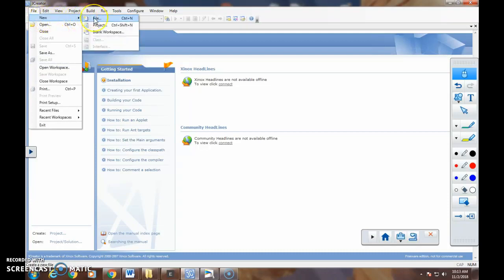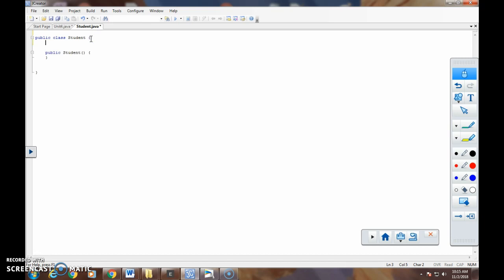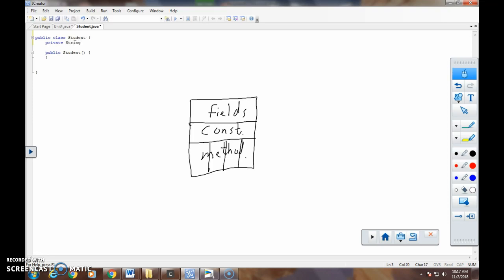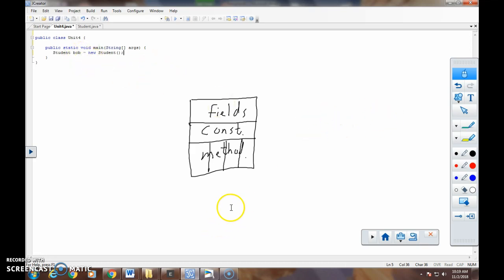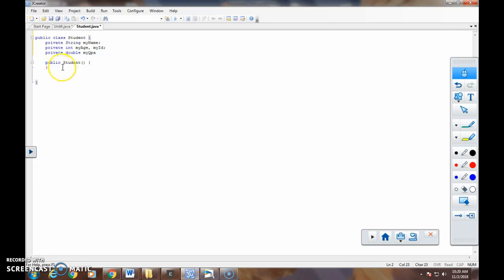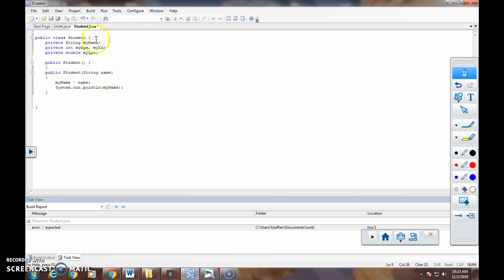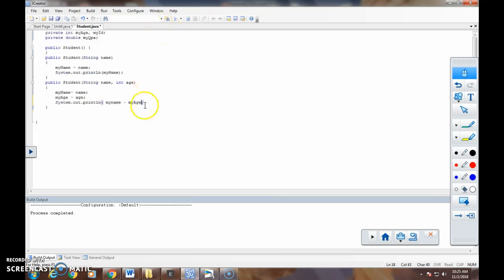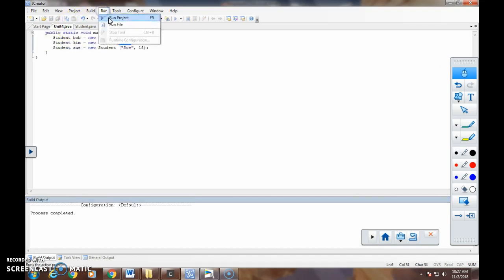Unit 4 Classes Part 1